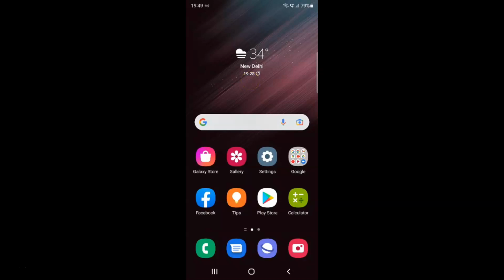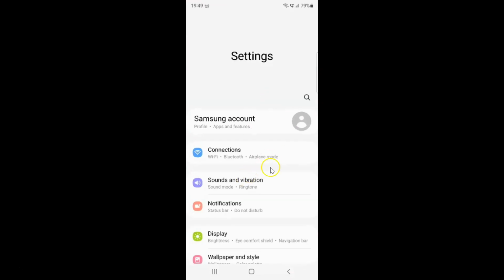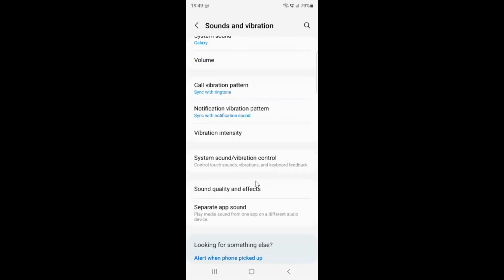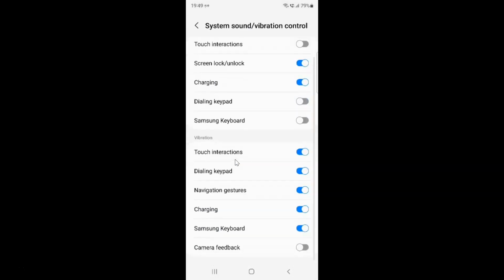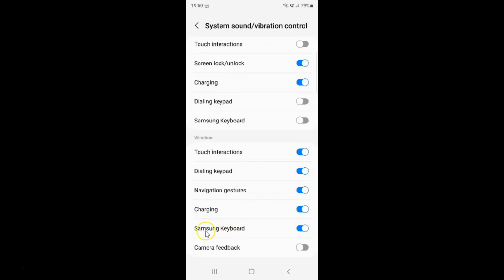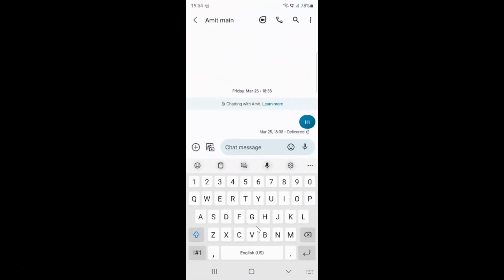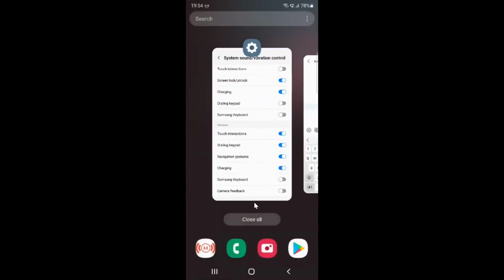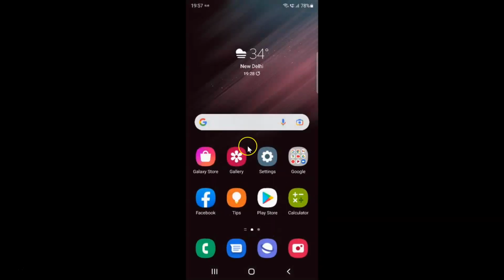How to Disable Samsung Keyboard Vibration On Samsung Galaxy S22 Ultra?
Hi guys, In this Video, I will show you "How to Disable Samsung Keyboard Vibration On Samsung Galaxy S22 Ultra."